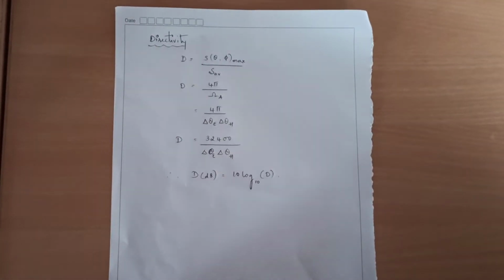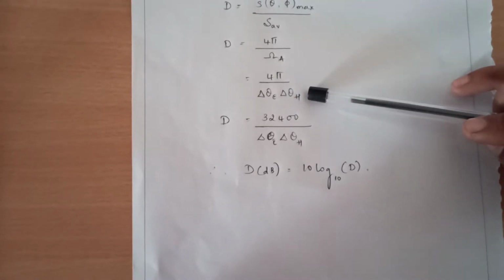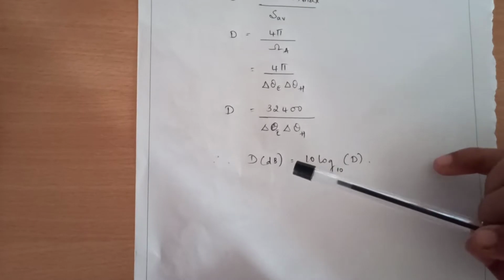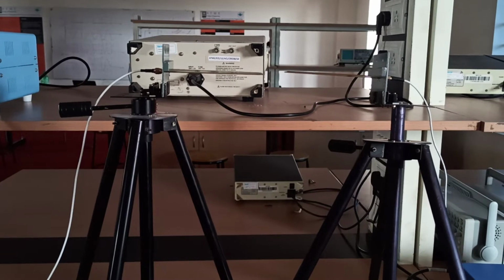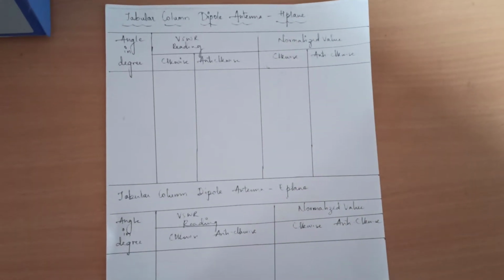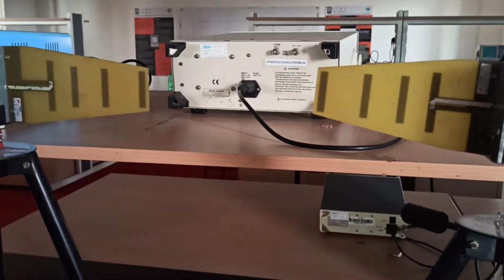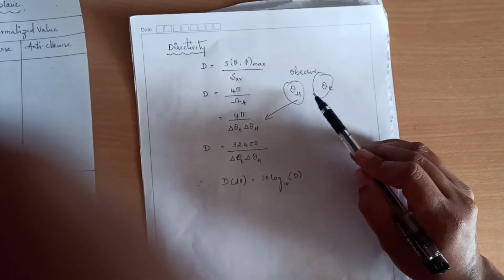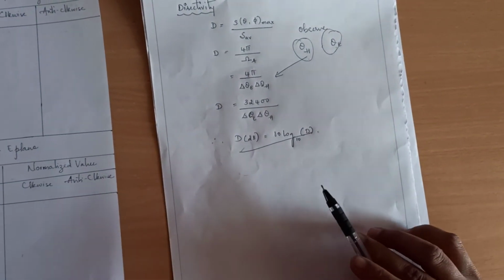DIRECTIVITY &GAIN OF ANNTENA